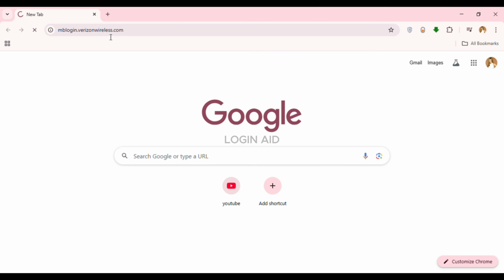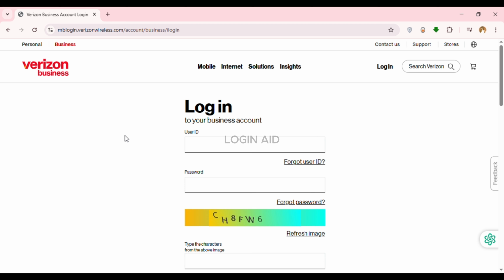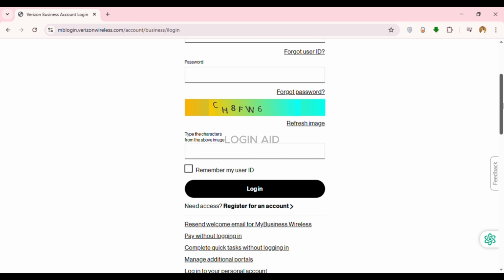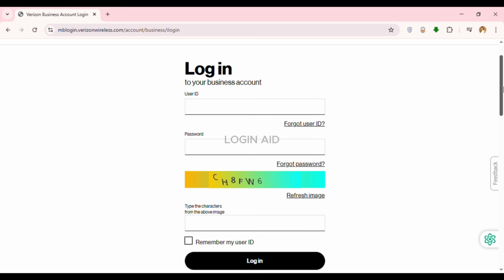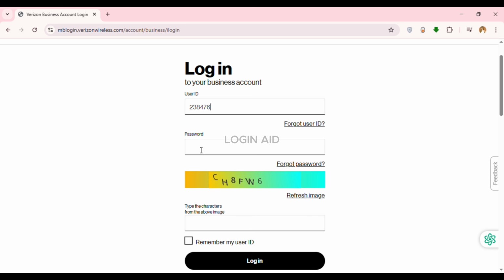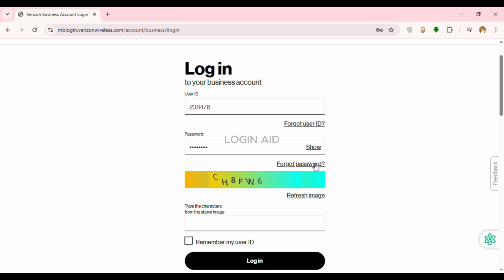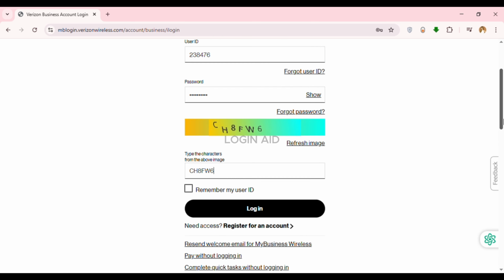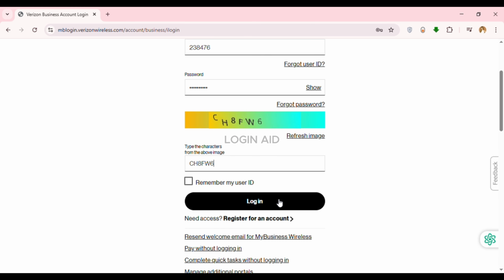How To Sign In Verizon Business Account 2025 | Verizon Business Portal​ Login Guide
Need to log in to your Verizon Business account? This video provides a step-by-step guide on how to sign in to your Verizon Business portal, whether you're using My Business Wireless or Wireline. Manage your services, pay bills, and access account settings with ease.​